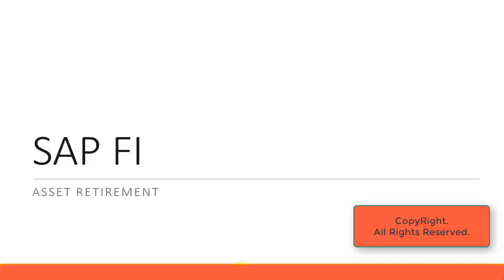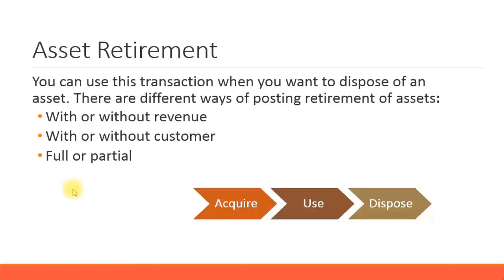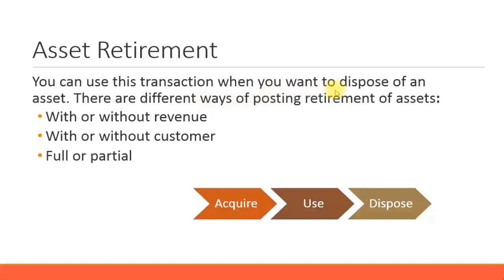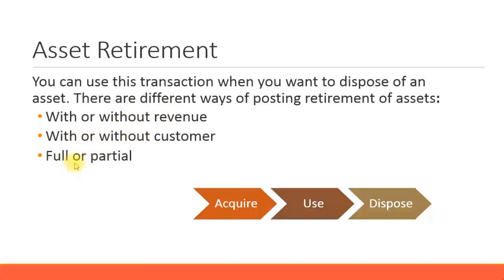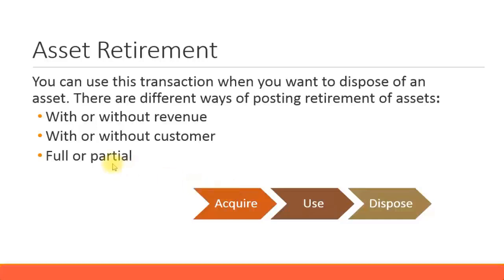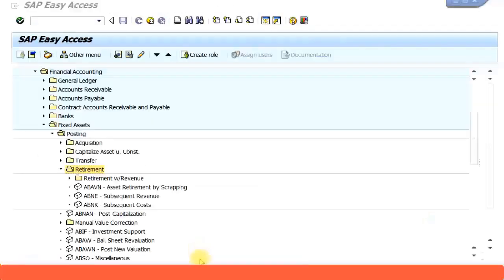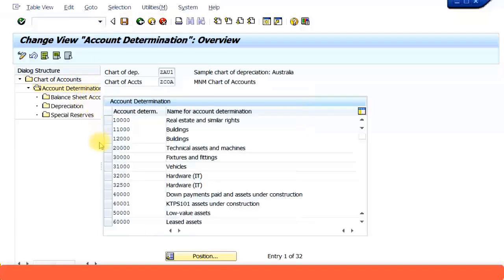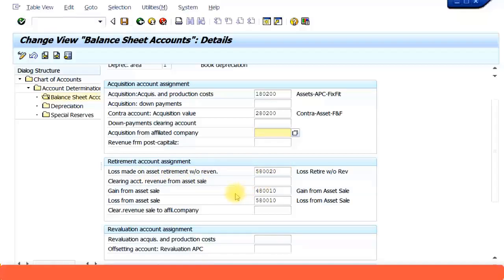SAP FICO Training - Assets : Retirement (Video 34)